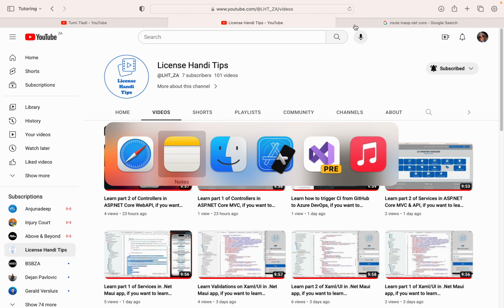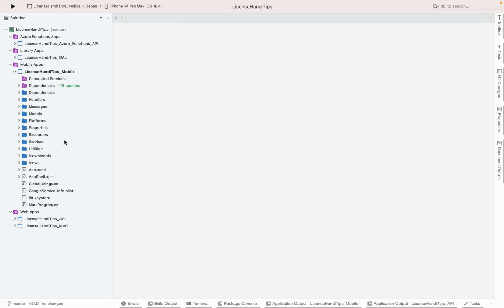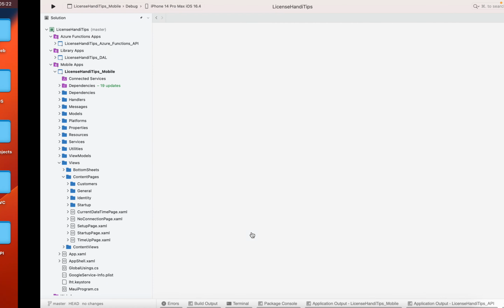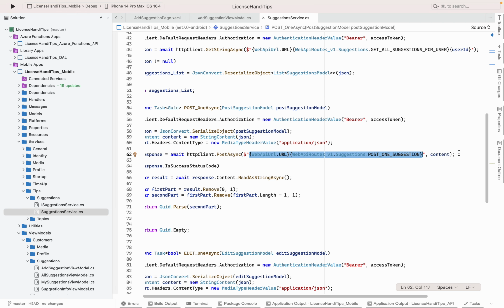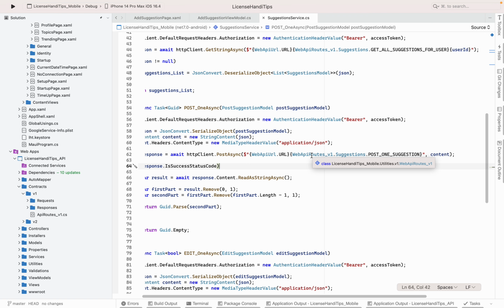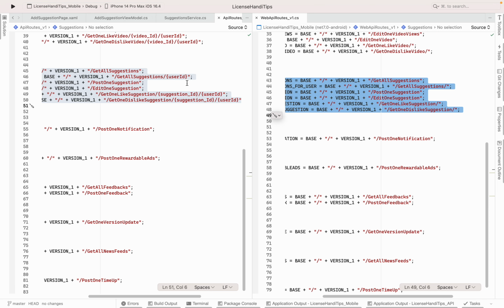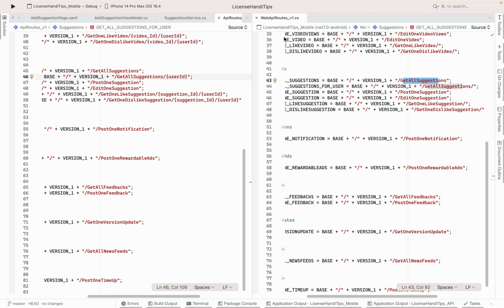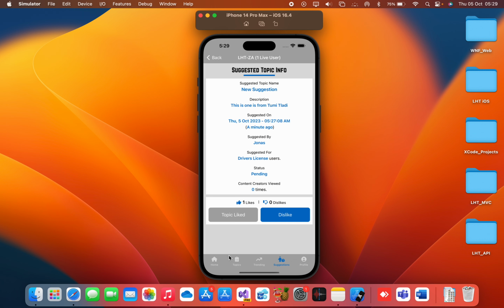Learn part 2 of Routing system in .Net Maui, if you want to learn Programming for only R25.